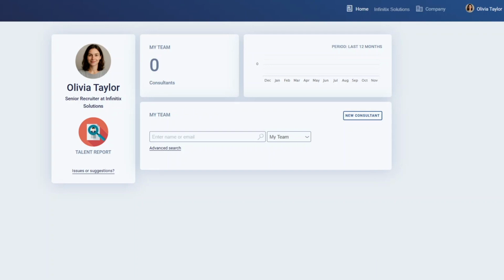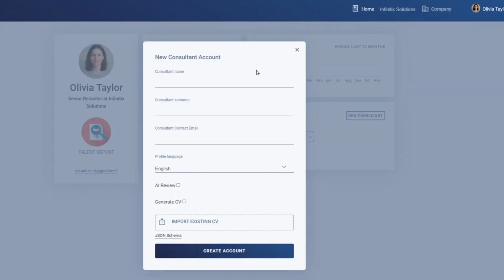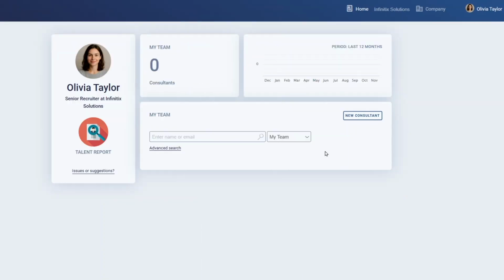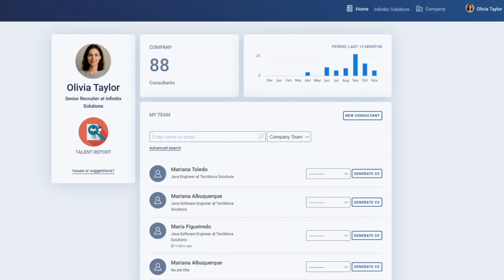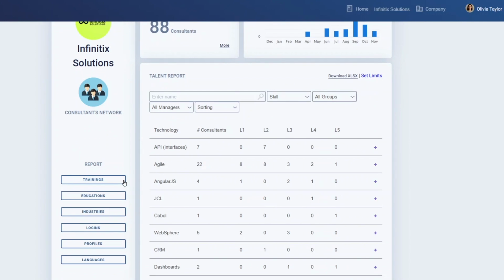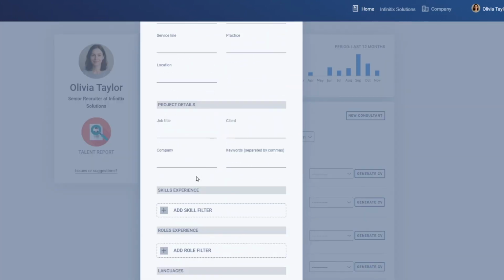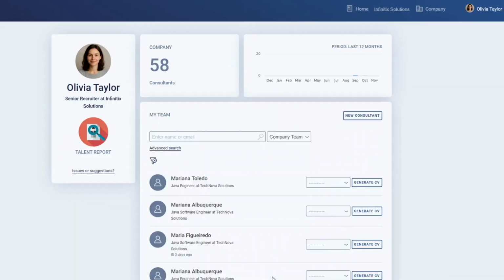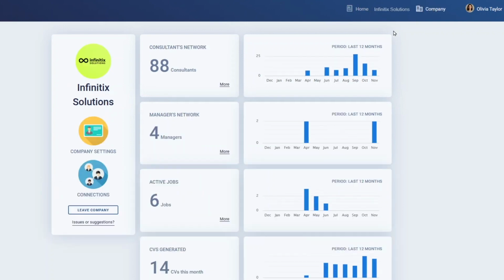Overview of your Recruitment Dashboard in Sprint CV.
his video walks you through the main features you will use every day to manage consultants, search your talent pool and access key insights.

In this guide, you will learn how to:
• Add new consultants through the New Consultant button
• Upload CVs and rely on your predefined AI Review and Generate CV options
• View consultants from your own team or from the entire company according to your account permissions
• Open the talent report to see skills, education, training and other company wide data
• Use advanced search to filter consultants by skills, years of experience or other criteria
• Access company level analytics if this permission has been granted to you

These features help you navigate Sprint CV with confidence and work quickly with your talent pool.

About Sprint CV
Sprint CV helps recruitment teams and IT consultancies create and manage technical CVs with speed and consistency, while reducing manual work.